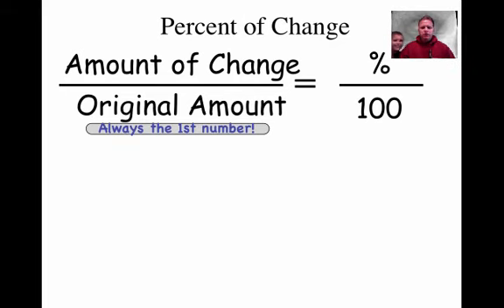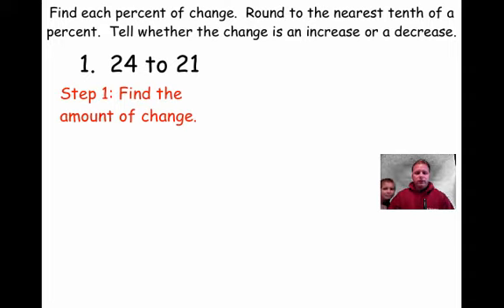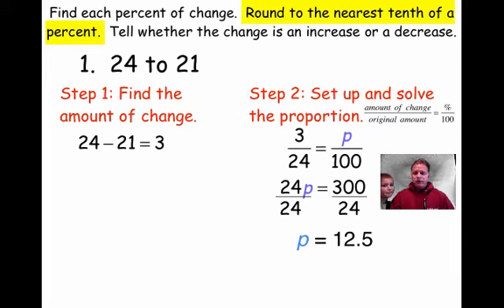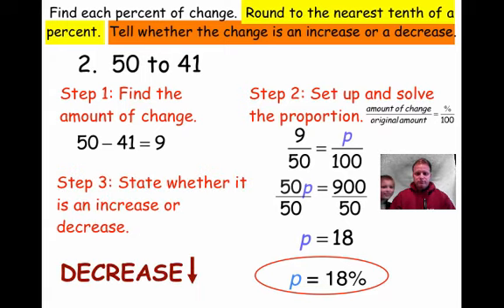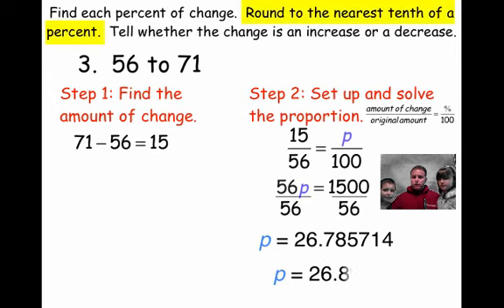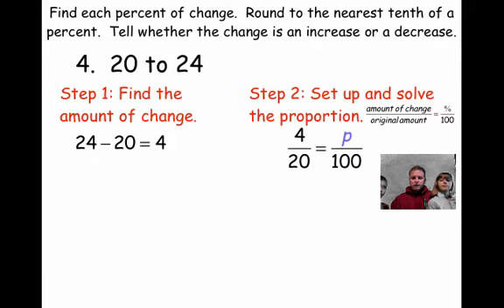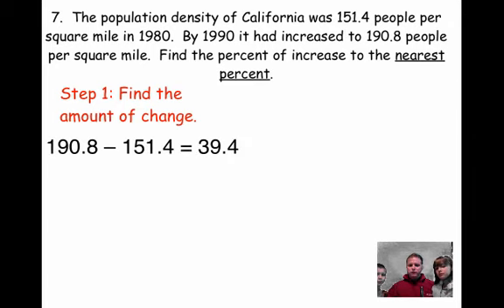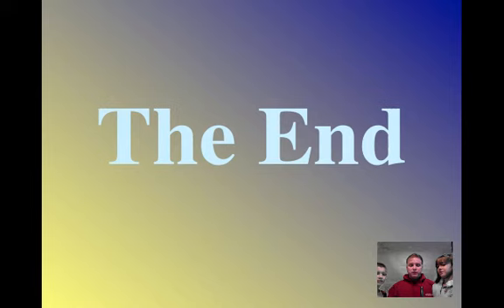0607 Percent of Change YouTube